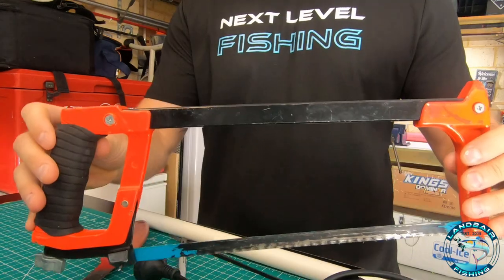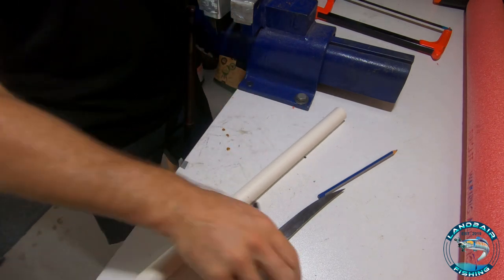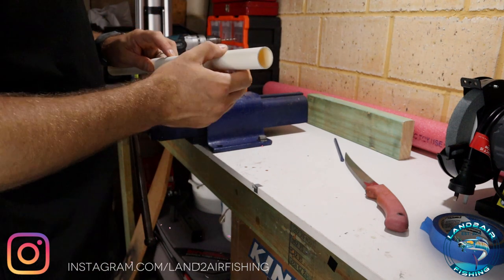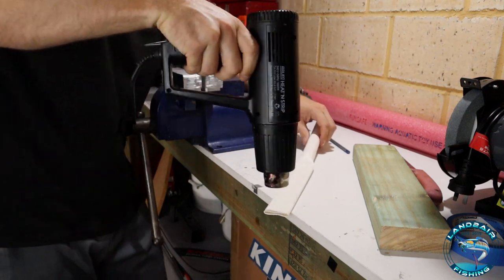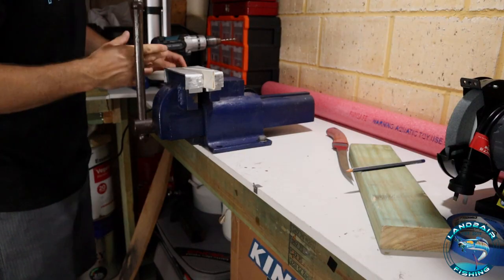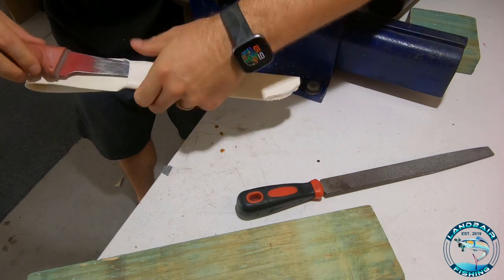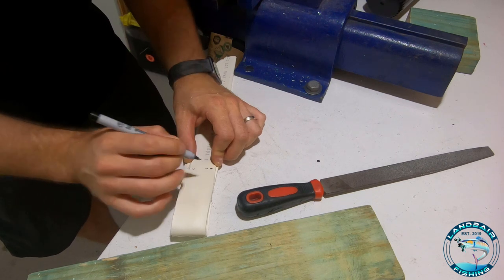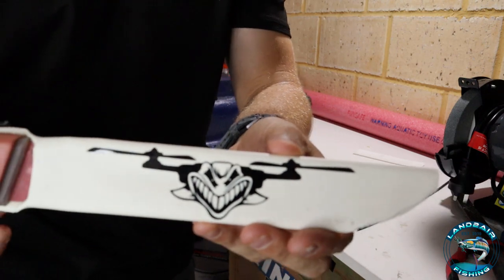DIY Custom PVC Knife Sheath Tutorial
Recently bought a knife and needed to make a cover for it, very simple and functional DIY tutorial that take less than 10 minutes to make.